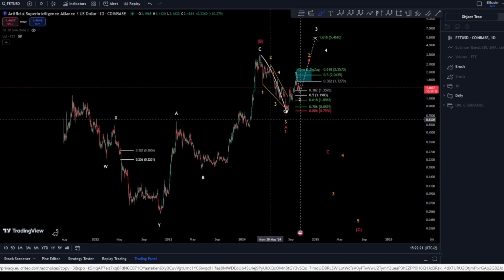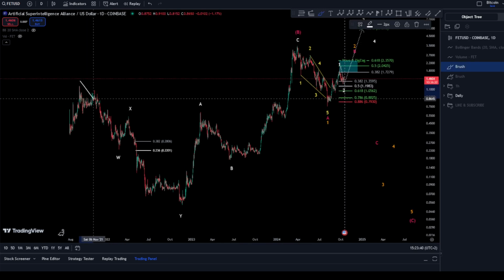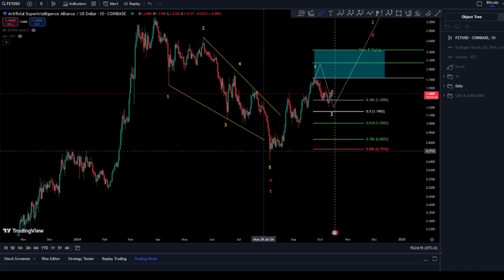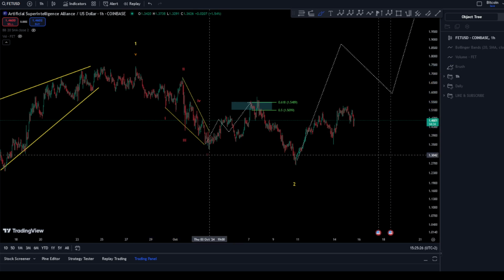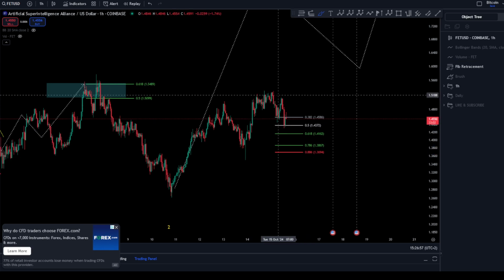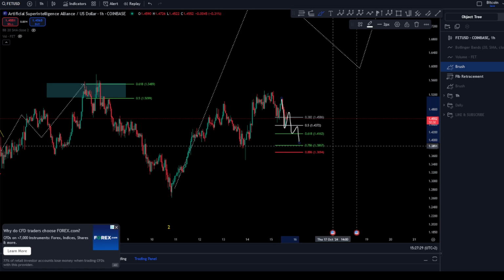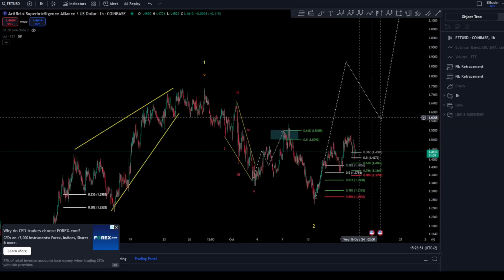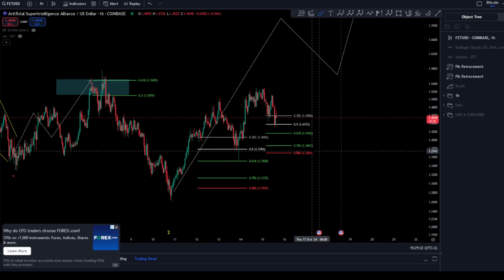FETCH.AI (FET) | Bullish vs Bearish | Elliott Waves Technical Analysis and Price Prediction